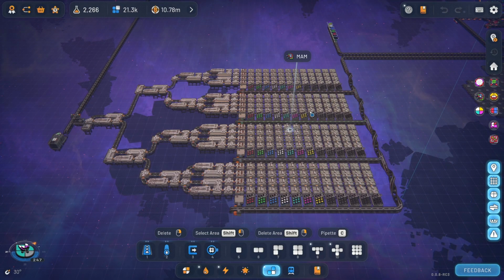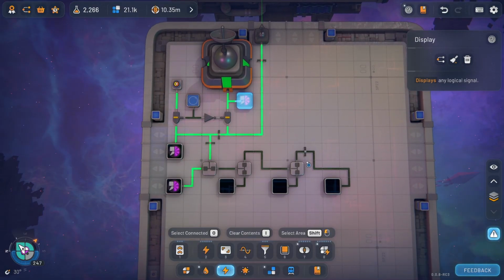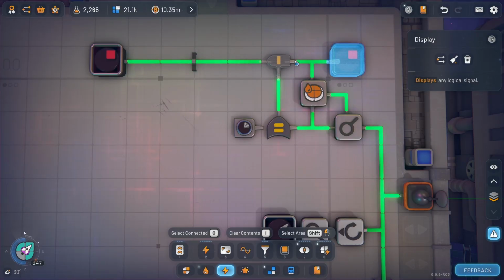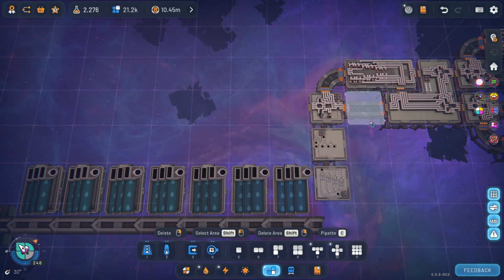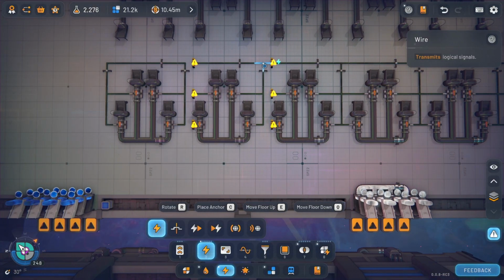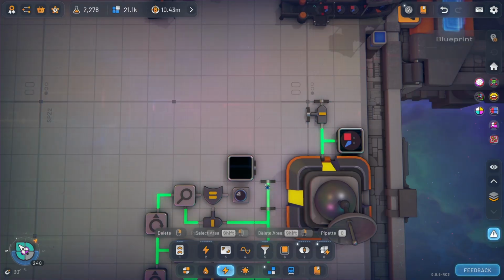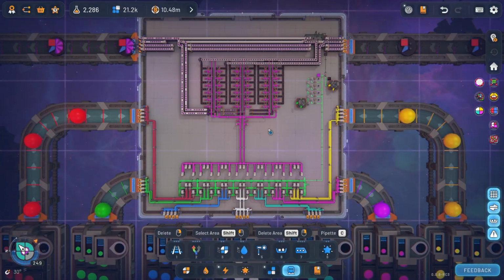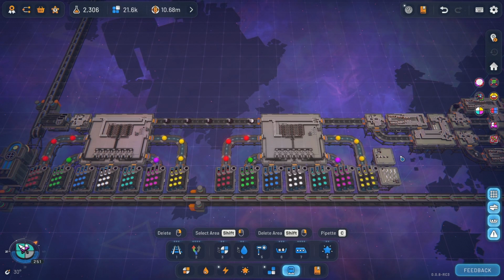Hardest Challenge: Adding CRYSTALS To MAKE ANYTHING MACHINE [MAM] | 05 | Shapez 2 | Tutorial/Guide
"Make Anything Machine"
An advanced circuit base factory in Shapez 2 capable of building any shape input